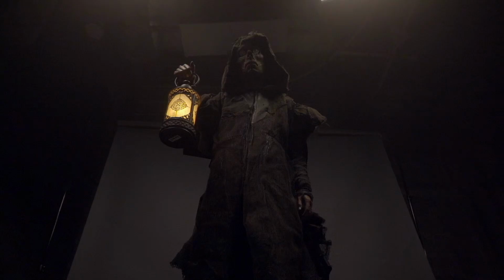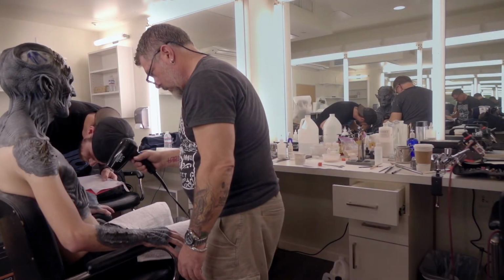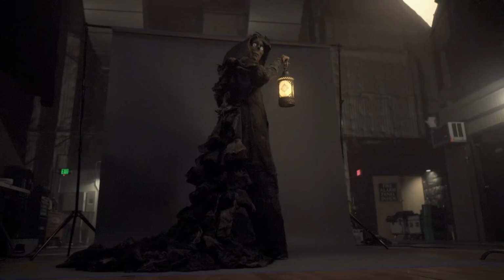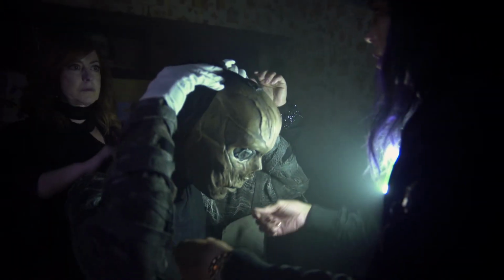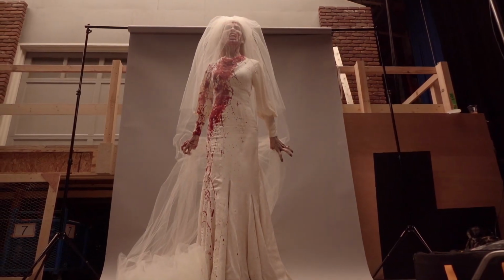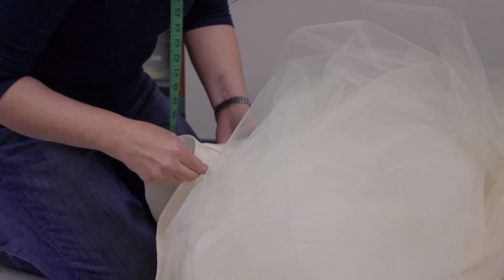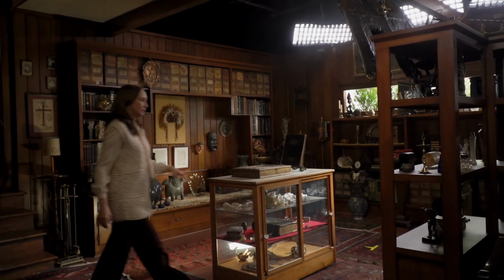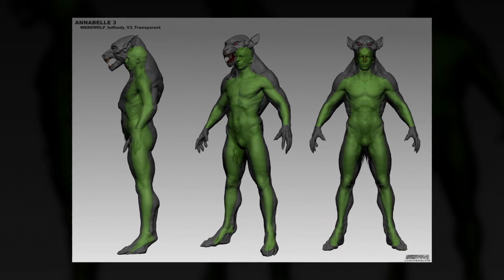Annabelle Comes Home (2019) - Behind the Scenes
While babysitting the daughter of Ed and Lorraine Warren, a teenager and her friend unknowingly awaken an evil spirit trapped in a doll.

Determined to keep Annabelle from wreaking more havoc, demonologists Ed and Lorraine Warren bring the possessed doll to the locked artifacts room in their home, placing her “safely” behind sacred glass and enlisting a priest’s holy blessing. But an unholy night of horror awaits as Annabelle awakens the evil spirits in the room, who all set their sights on a new target—the Warrens' ten-year-old daughter, Judy, and her friends.

Director:
Gary Dauberman

Cast:
Mckenna Grace As Judy Warren
Madison Iseman As
Patrick Wilson As Ed Warren
Vera Farmiga As Lorraine Warren
Emily Brobst As Rory
Stephen Blackehart As
Katie Sarife As
Steve Coulter As Father Gordon
Paul Dean As Mr. Palmeri
Eddie J. Fernandez As Truck Driver
Joanna Bartling As Flashback Bride
Michael Cimino As Bob Palmeri
Kenzie Caplan As Debbie
Sara Raftery As Coin Corpse
Sade Katarina As Nurse 2
Rxchie As Truck Driver
Samara Lee As Bee
Natalia Safran As The Bride
Luca Luhan As Anthony Rios
Anthony Wemyss As Darling Dad
Alexander Ward As Demon
Douglas Tait As Werewolf
Bill Kottkamp As Pizza Guy
Edwin Scheibner As Exorcism Guy
Alison White As Mrs. Faley
Gary-7 As Ghostly Priest
Bob Telford As Last Rites Priest
Anthony Wemmys As Mr. Rios